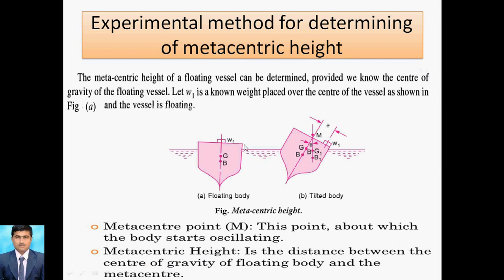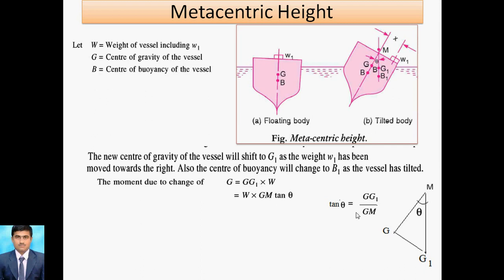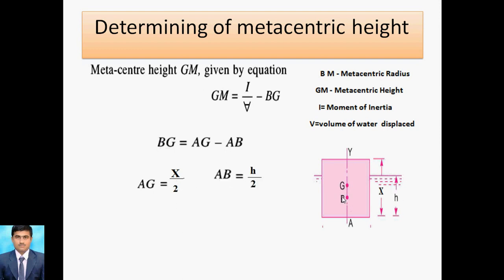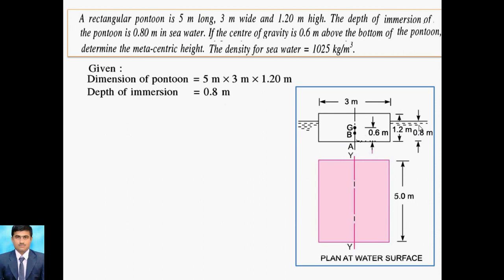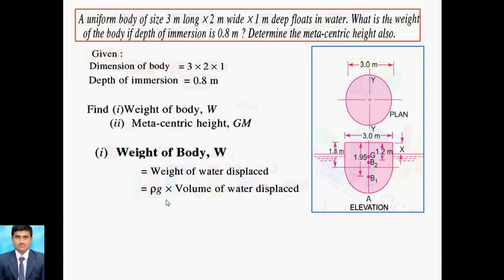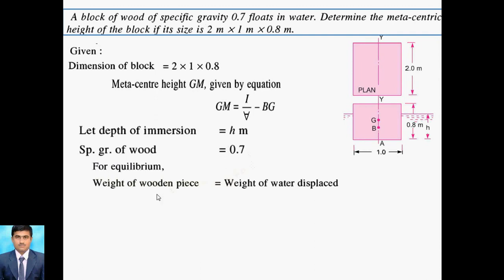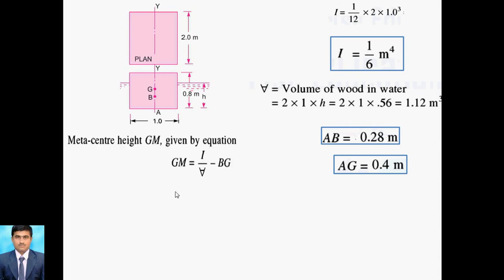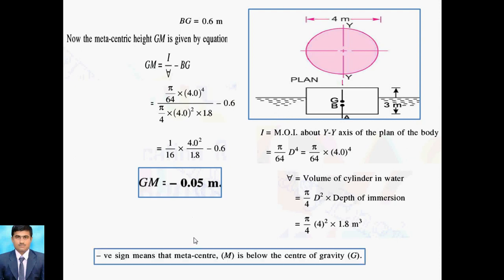Unit 2-Fluid statics Part-VI (Numericals)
In this video, I explained about Numericals on  Metacentre and Metacentric height